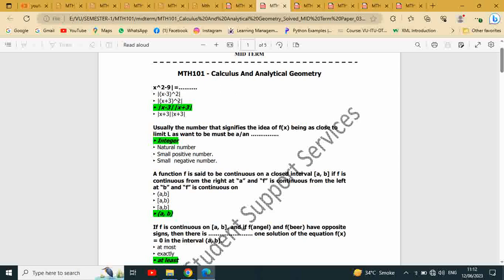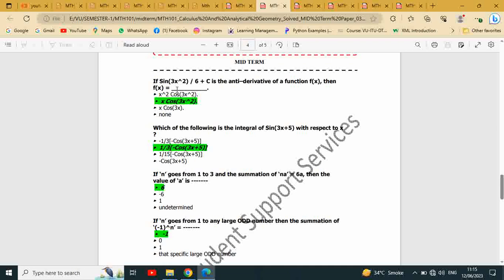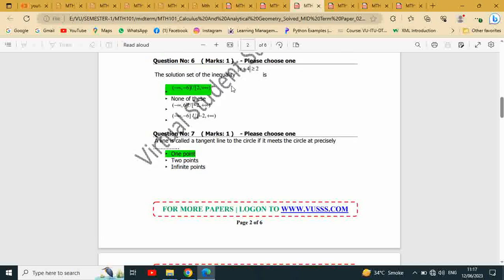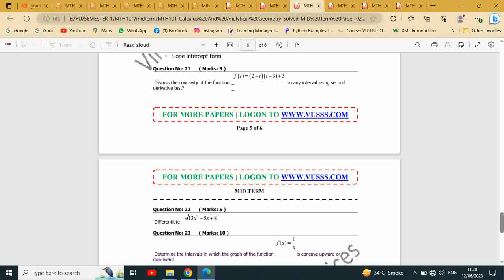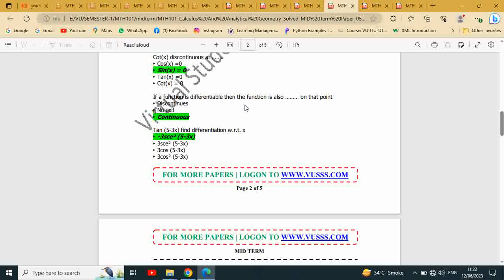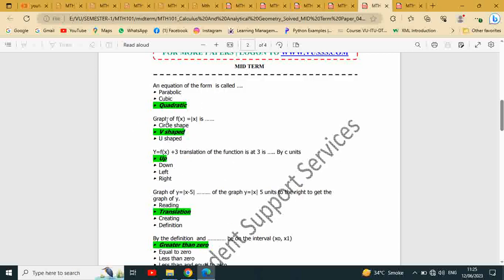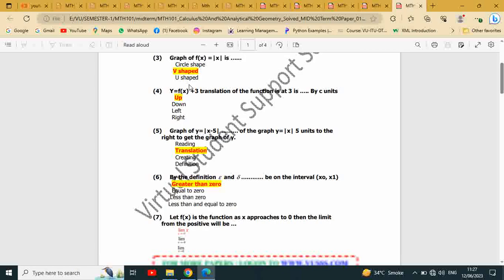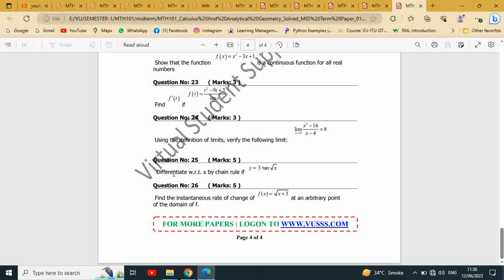MTH101 MIDTERM MCQ'S SOLUTION |MTH101 MIDTERM PREPARATION |MTH101 GRAND QUIZ |MTH101 SUBJECTIVE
This video is related to Virtual University of Pakistan's students.